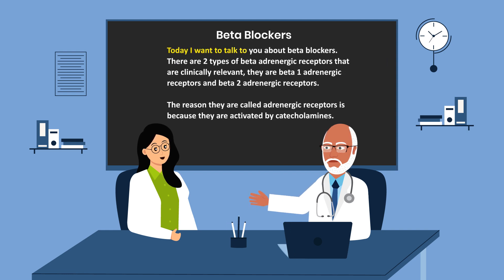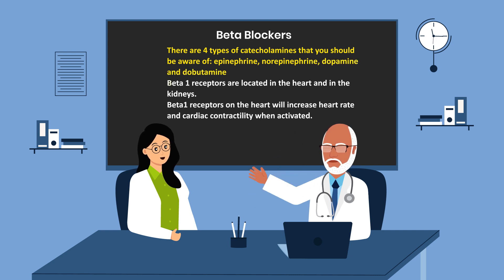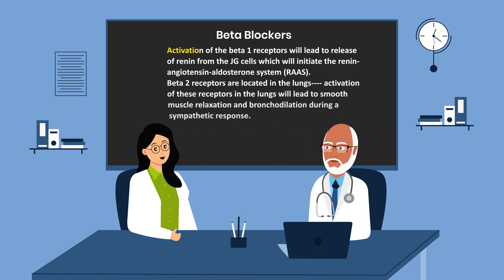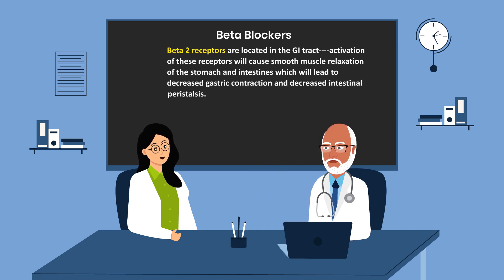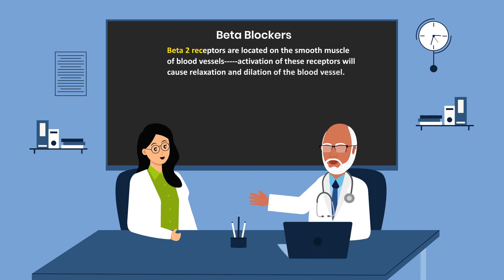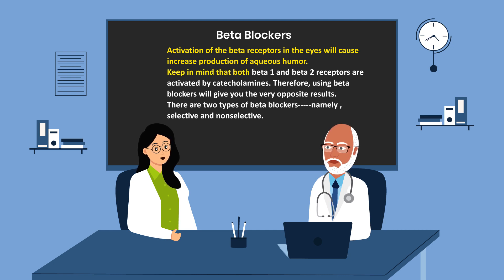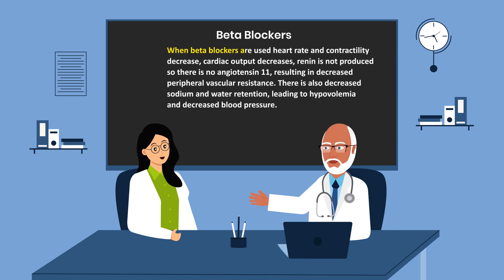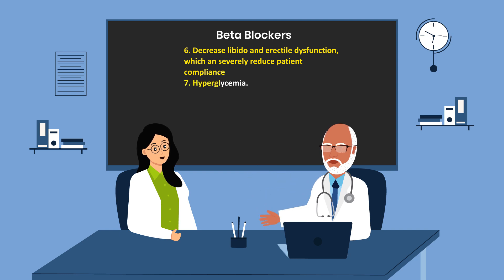Beta Blockers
This video will help you understand beta blockers.